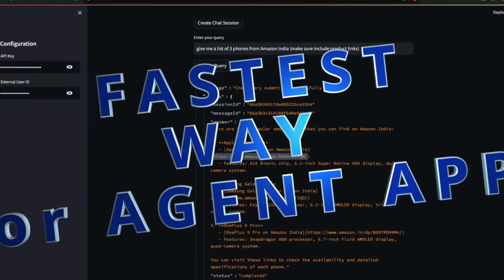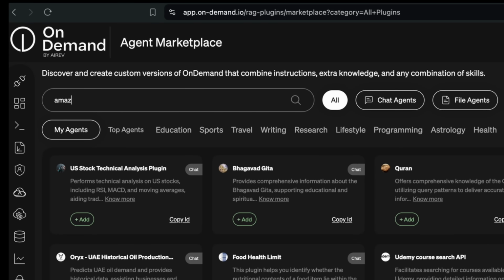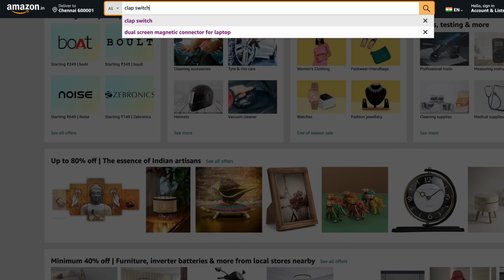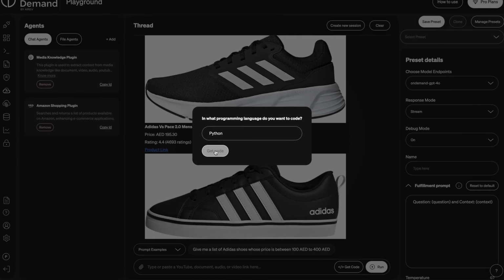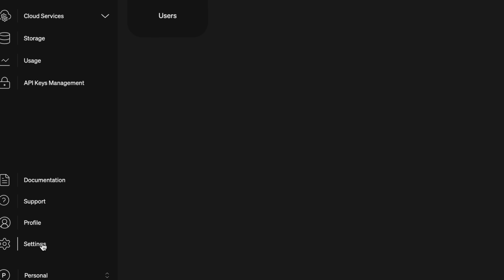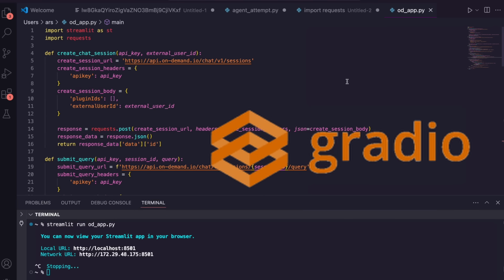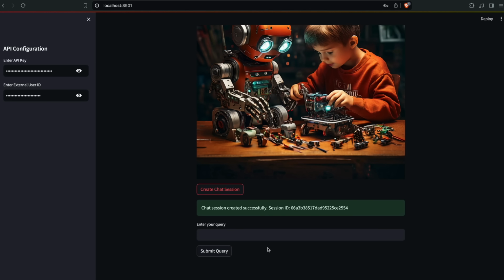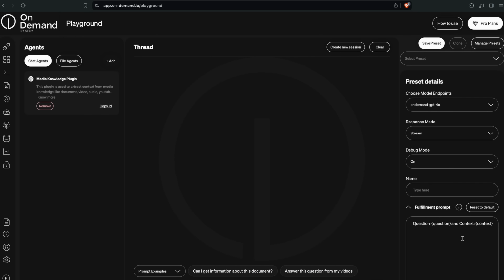Build your own GPT-4o powered Amazon AGENT!!!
In this Python tutorial, We learnt how to build an Amazon Shopping Agent.

The agent is capable of
1. Understanding when the user requests a shopping prompt
2. Go to the right Amazon website (Amazon India, Amazon UAE)
3. Look for the Products the user asked
4. Fit the Conditions of the User
5. Deliver the result as a JSON

We built a streamlit application that takes a user request and gives us list of Amazon products without writing any Tool Usage or Function Calling separately!